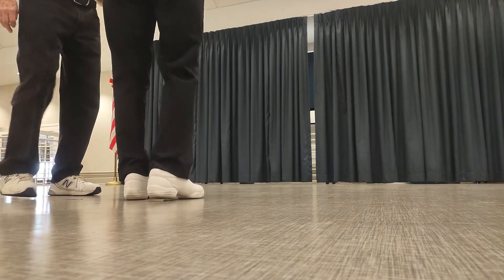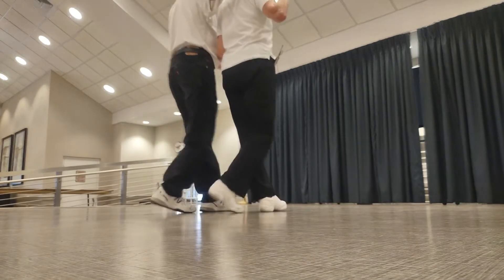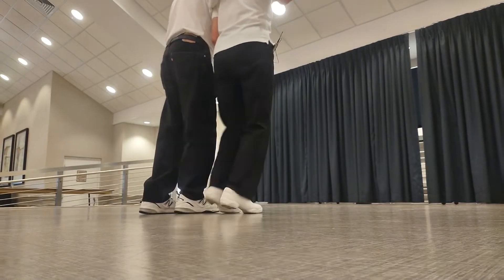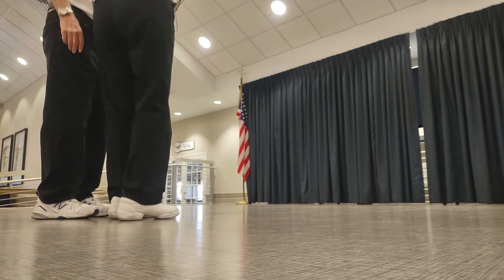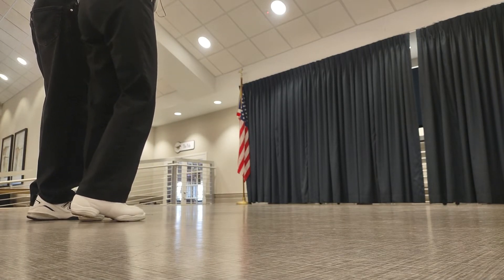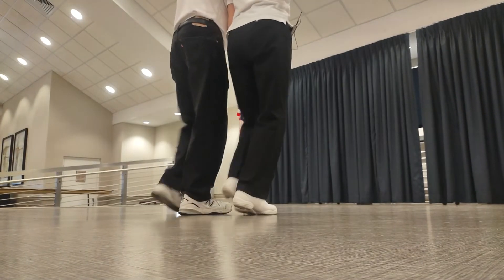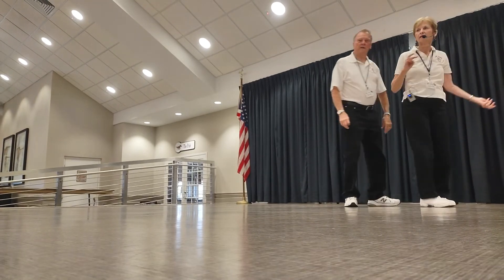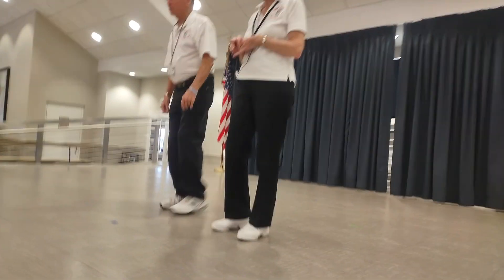Trail of Tears (Walkthrough by Nancy & Jim)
Cape position, weight on your left
(8) Forward mambo, Back mambo, Step lock step, Step lock step;
(8) Toe heel cross, toe heel cross, Back step lock, coaster step;
(8) She shuffle L-turn, shuffle L-turn (going forward), Cross rock recover 1/4 R, Cross rock recover step hold (both facing out);
(8) Weave left 1&2&3&4& 5 turn 7 turn (END)